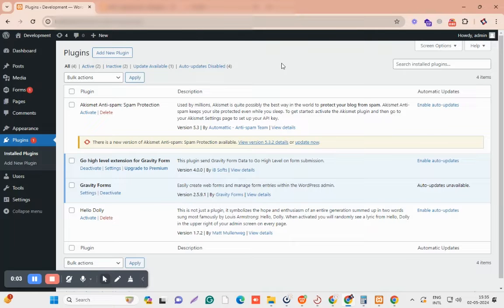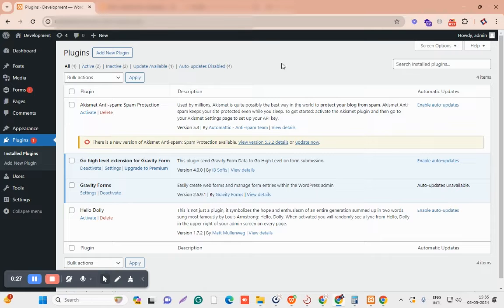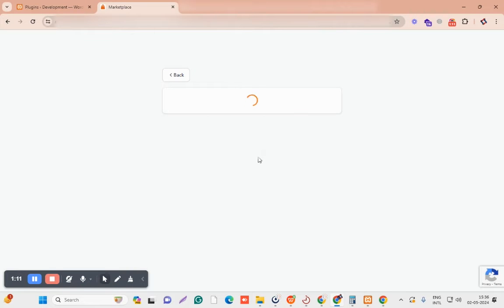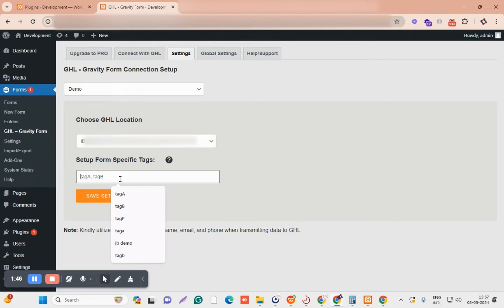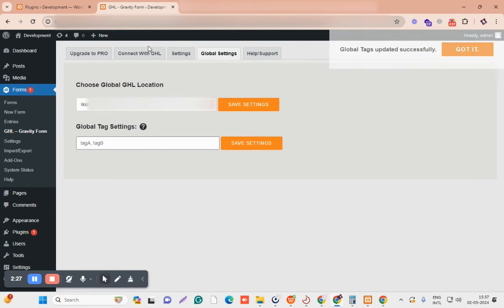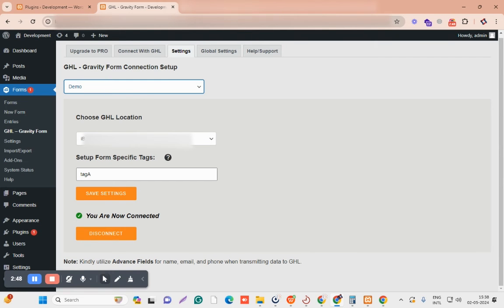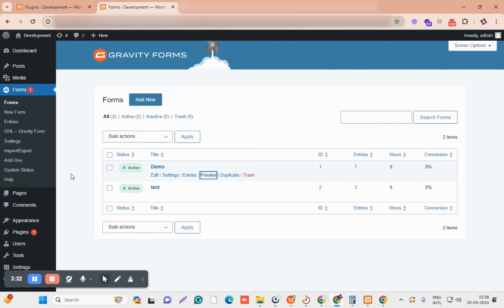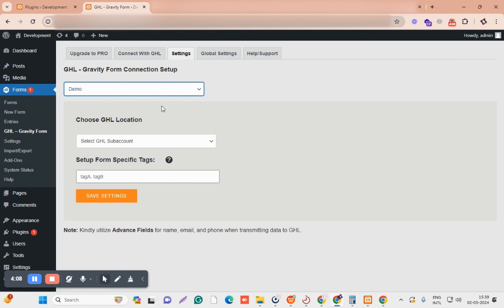GHL Extension Plugin V2 and Connection with Gravity Form | ibsofts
Unlock the full potential of Go High Level with our comprehensive tutorial on integrating it with Gravity Forms! 🚀 Learn how to optimize your workflows effortlessly.

Features:
1. Don't need to connect GHL account with the gravity form using API Key, just by clicking a single button you can connect GHL account with gravity form.
2. It is very much easy to connect and easy to handle
3. Multiple GHL accounts can be connected.
4. Smooth work flow and Form Submission.

Join us in this video as we walk you through the seamless process of connecting Go High Level with Gravity Forms. Empower yourself to streamline operations and enhance efficiency like never before.